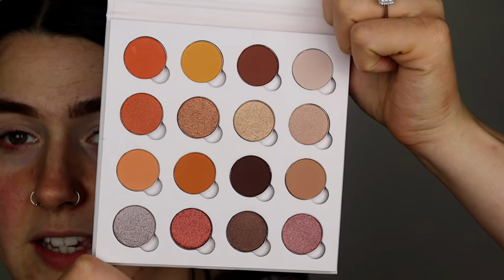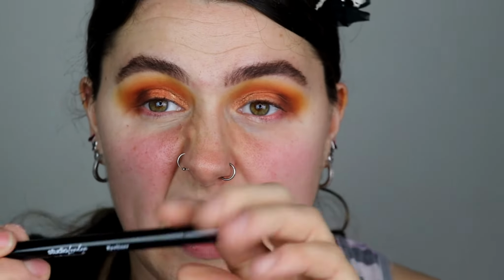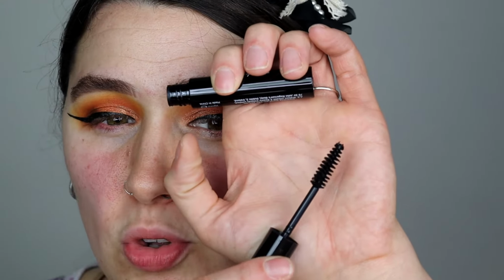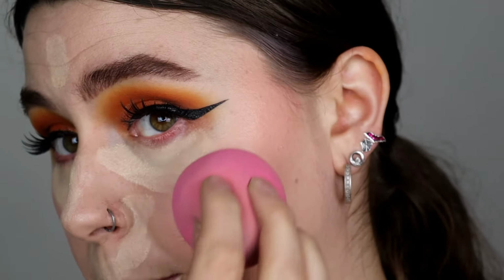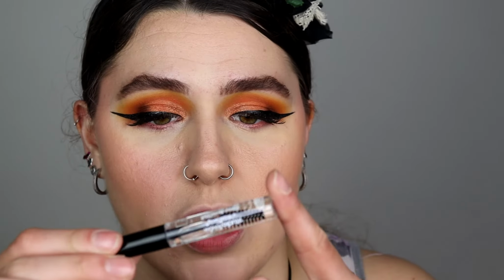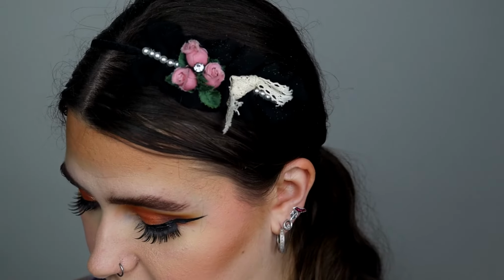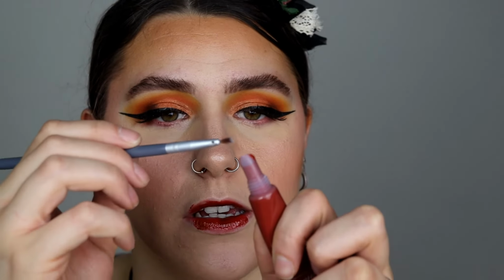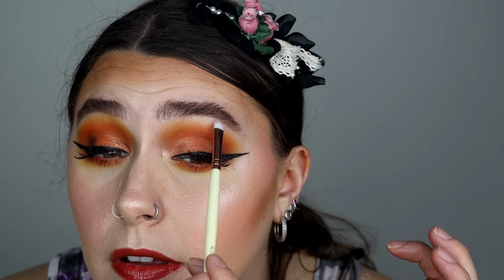Superdrug vegan Christmas box try on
hello to you guys I will trying on the makeup from the Superdrug vegan Christmas box, hope you enjoy it

Face: w7 ledge long foundation in buff, mixed with collection lasting perfection glow in extra fair, revolution eye bright concealer in fair,